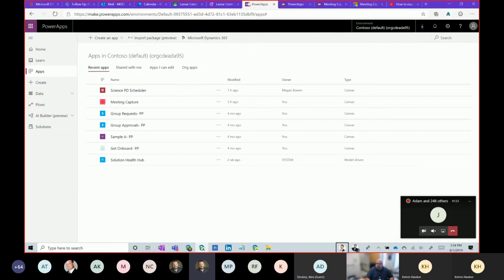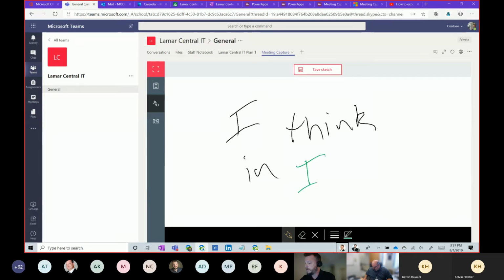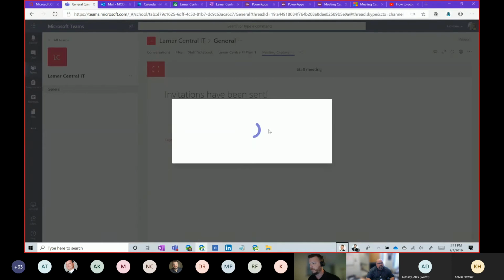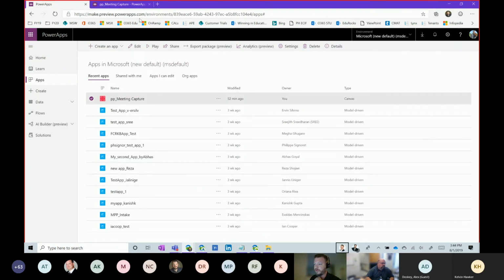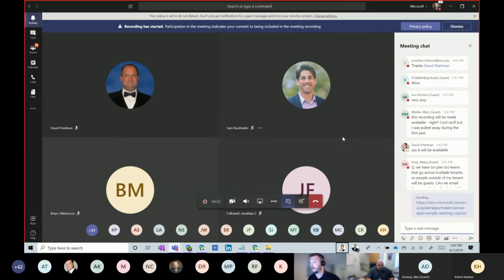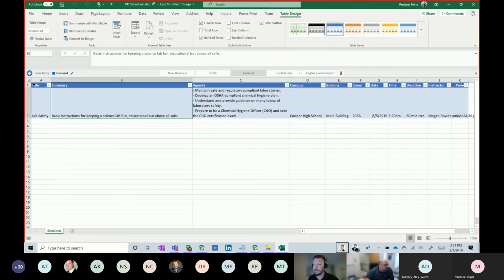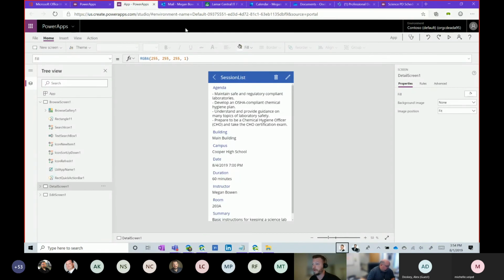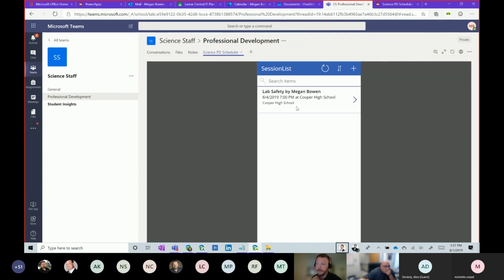MS National Office Hours - PowerApps No Code App Dev 101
Learn to use PowerApps to create a Meeting Capture app with digital inking, photos, notes and more from a template. Also learn to build a custom mobile app from an Excel spreadsheet all without writing any code.